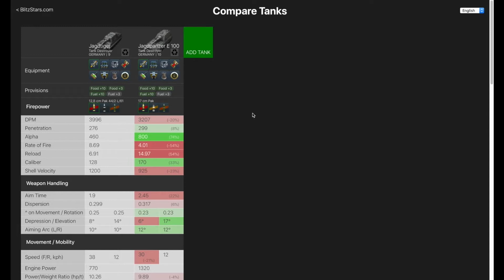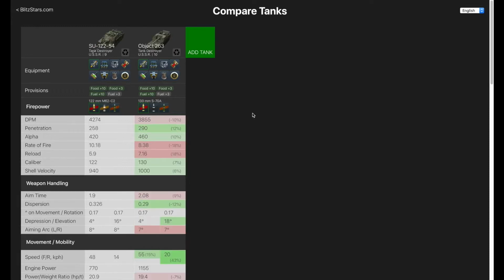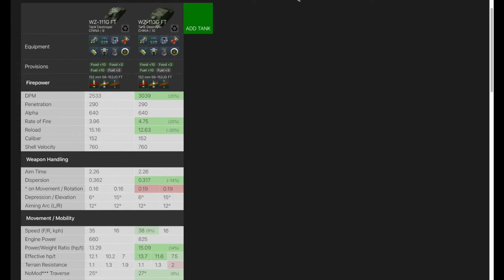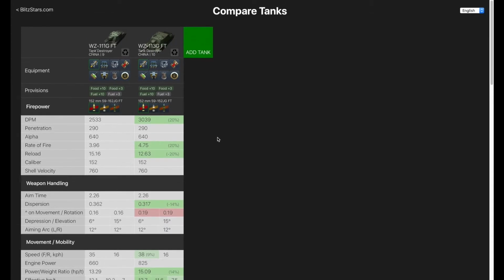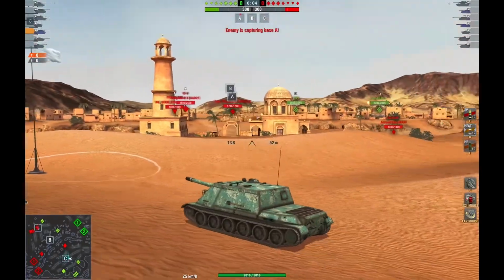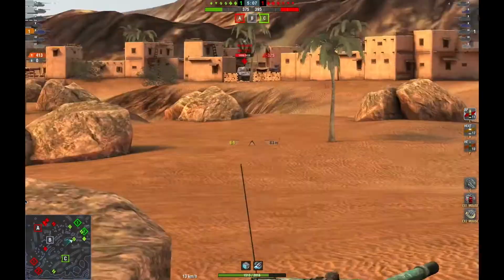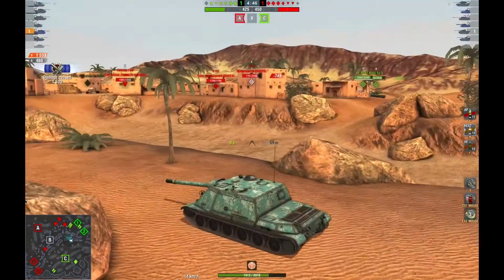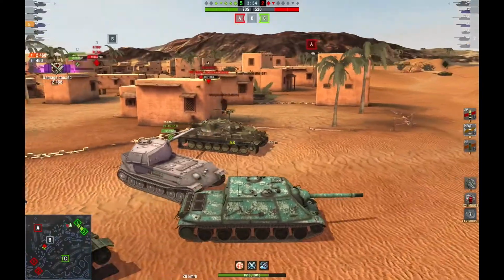WZ-113G FT - What's The Tradeoff?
Quick review of the incredible WZ-113G FT and a 7-kill match!